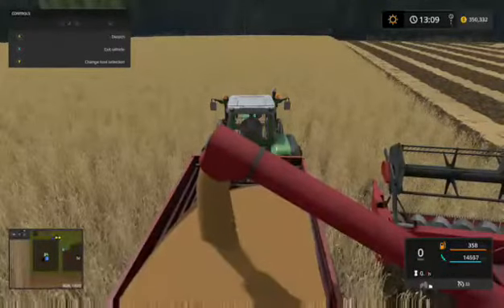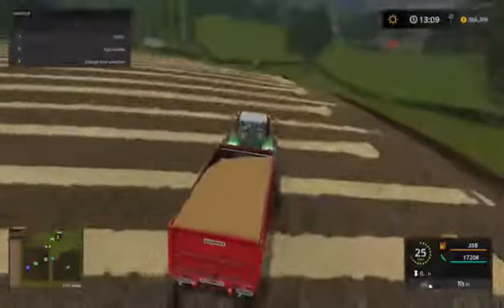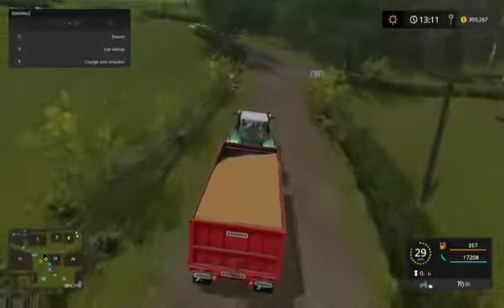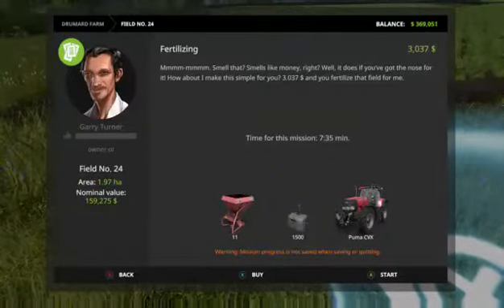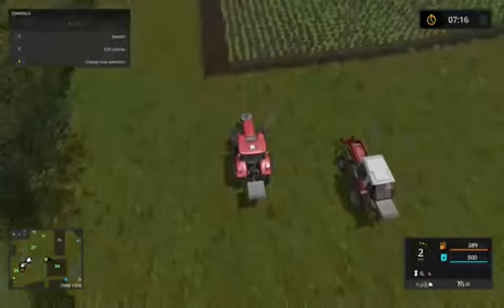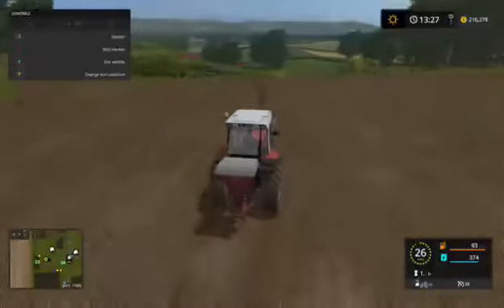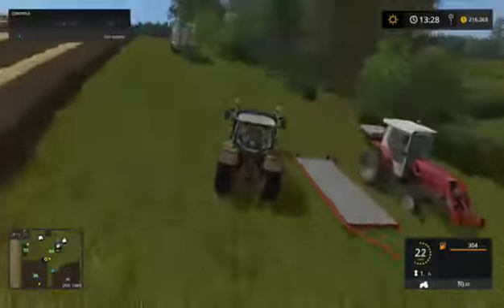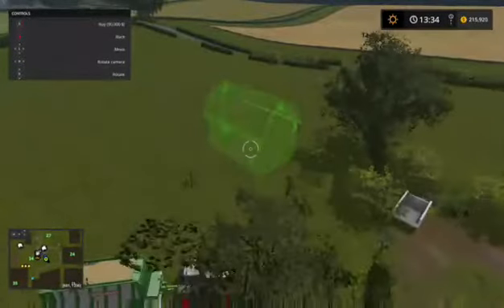PC v Console Ep 4 - Mind the Gap!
Another installment in the pc console challenge.  Any suggestions, fell free to speak your mind :)
Also check out 1Scuderia1 (map author of Drummard Farm), who is rumored to be converting one of his fs15 maps :) (has some adult humor)